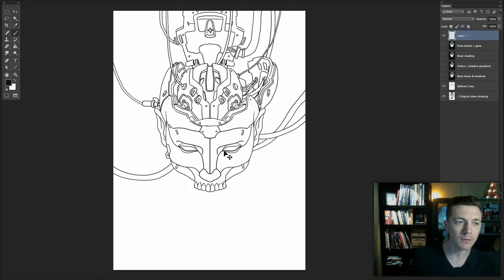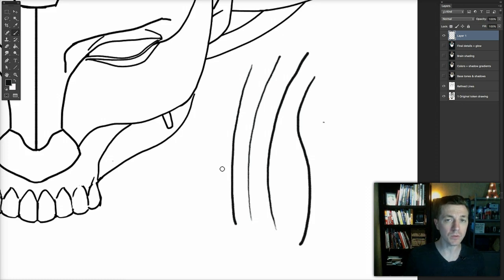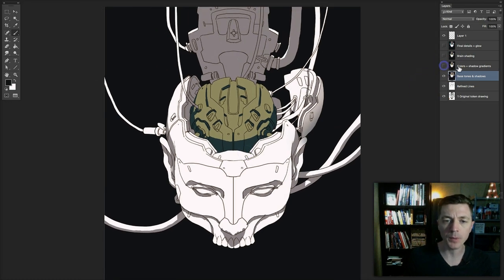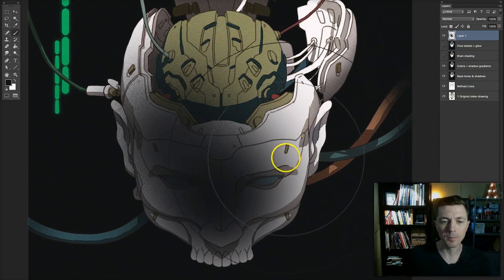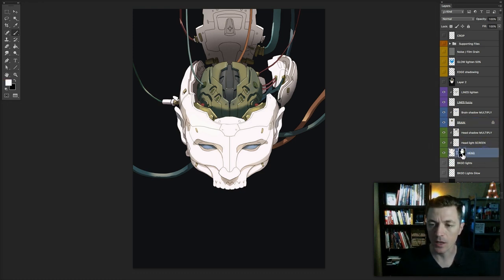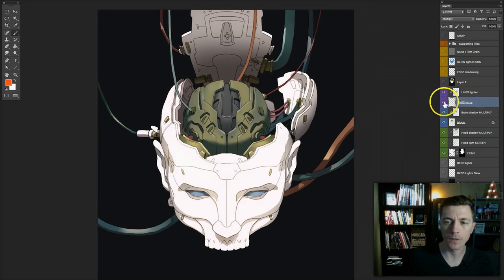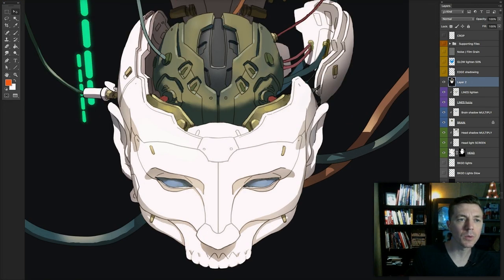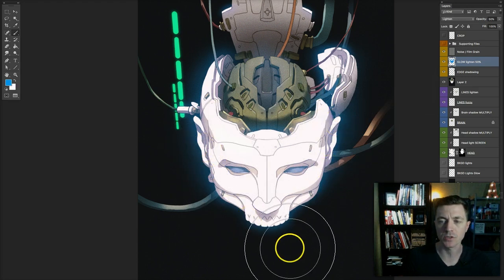Get A Classic Cel Animation Look in Photoshop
CLASSES - Learn fundamentals to complex illustration with Clint in the 8-week classes at Swatches Academy,

Illustrator Clint Cearley shows you the steps he used to recreate a classic cel animation look in Photoshop. Topics: smooth lines, plugins, shading, film grain and more.